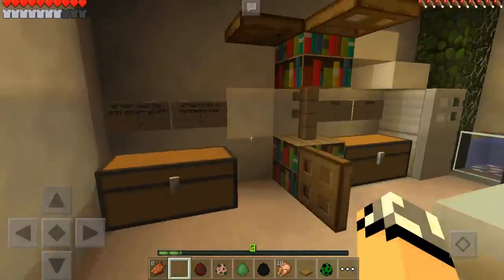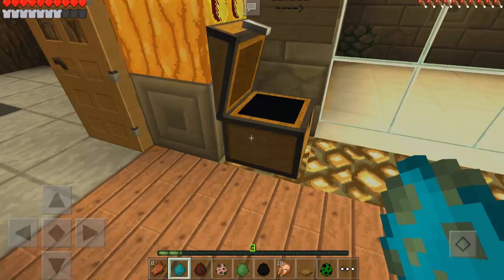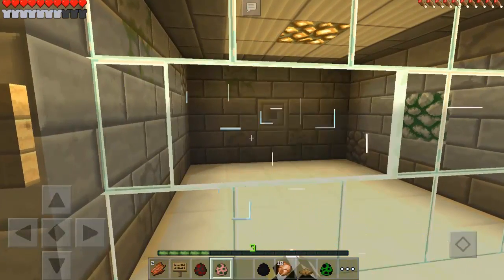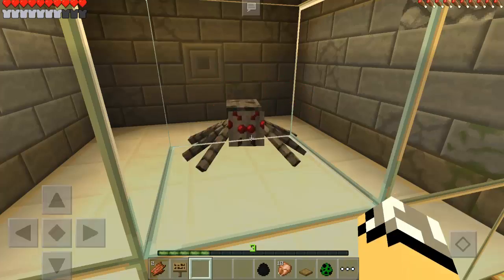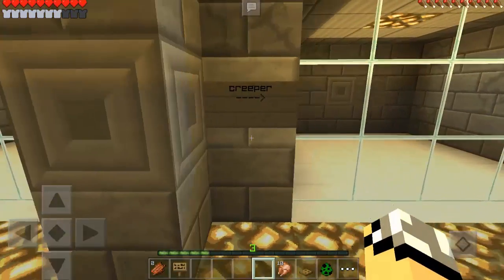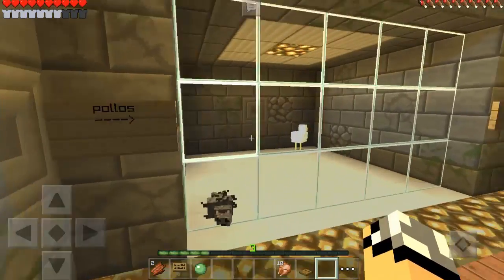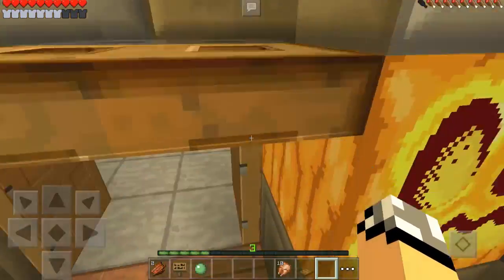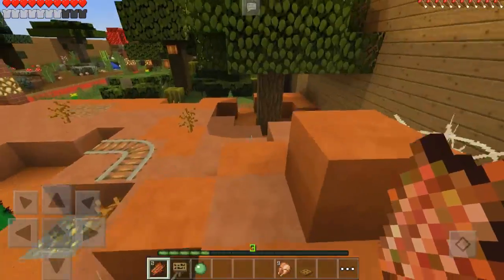"Smooth Scary 64x Halloween Texture Pack" Pumpkin Pack - Minecraft PE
It's that time of year where we are looking for the perfect texture pack to fit the mood of Halloween! This is the answer to making your minecraft pocket edition world more scary and spooky!